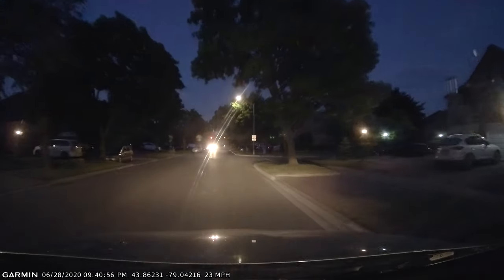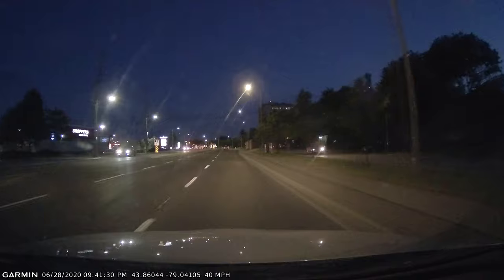Garmin 56 Dashcam Review and Night Video footage ASMR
Amazon Canada
Garmin 56 HD 1440P Dashcam review and night time footage:

• Wide 140-degree field of view captures crisp 1440p footage and Garmin Clarity™ HDR provides increased detail in low-light situations
• Automatically records and saves footage of incidents
• Dash Cam Auto Sync enables you to control and play back footage from up to four cameras on your smartphone using the Garmin Drive™ app
• Voice control¹ allows you to easily save a video or picture, start/stop audio recording or start/stop the Travelapse™ video capture feature
• Driver alerts include forward collision, lane departure warnings² and “Go” alerts to enhance driver awareness
• Receive notifications for nearby red light cameras and speed cameras³
LongRoads by Mher Hakobyan, 2019 Licensed by a special permission to ComputersAndWeb and cannot be shared without permission from the owner.